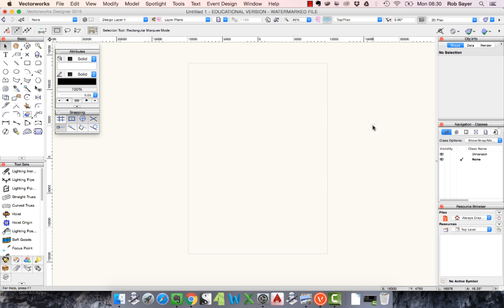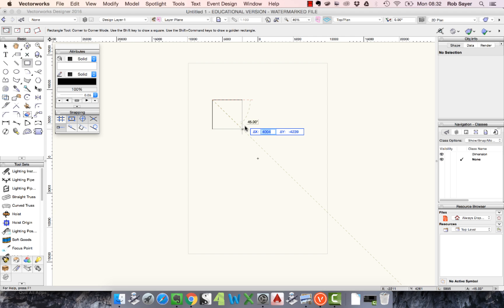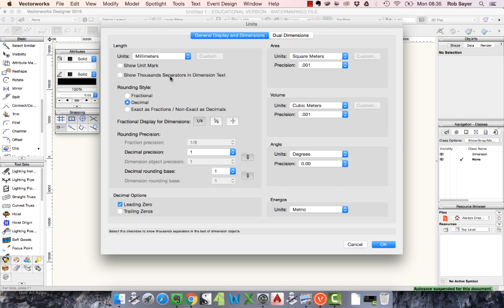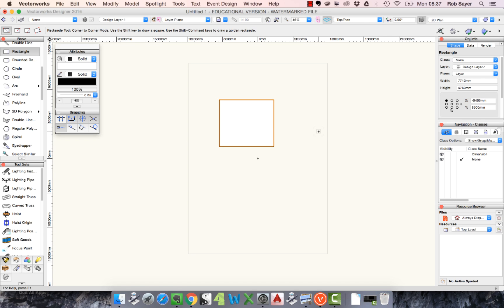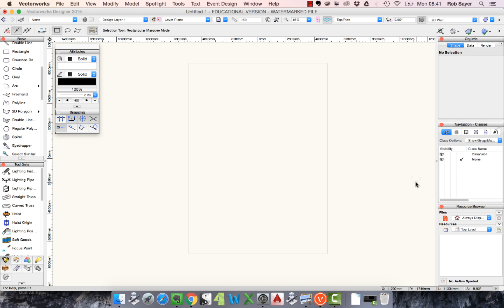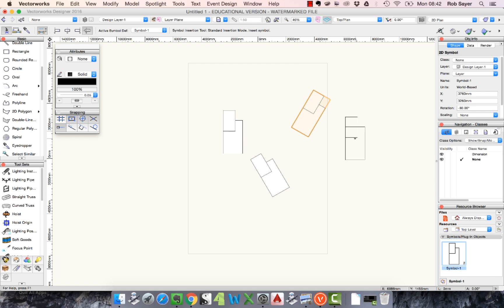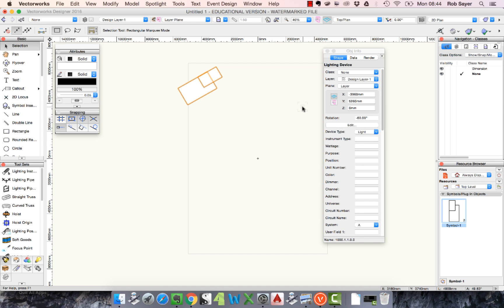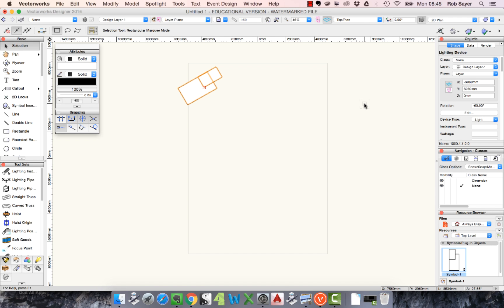Quick Start - Vectorworks Spotlight for AutoCAD Users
Key elements of difference between Vectorworks Spotlight for those users that are already trained in AutoCAD.  A quick start guide tutorial for AutoCAD users who would like to learn Vectorworks by trying to work out how to do things they already know how to do in ACAD.